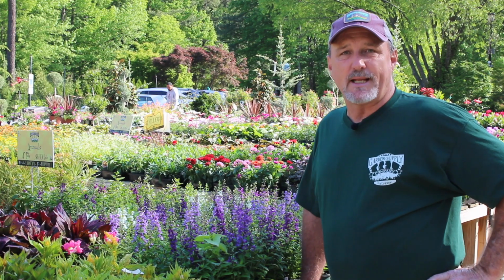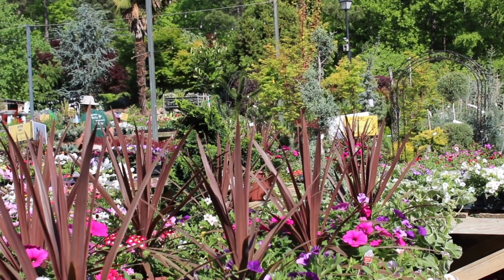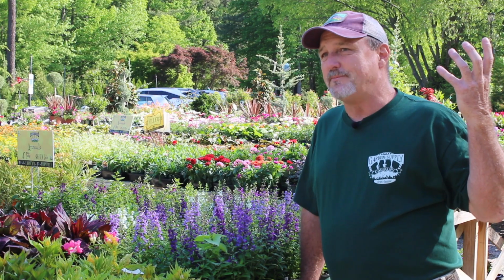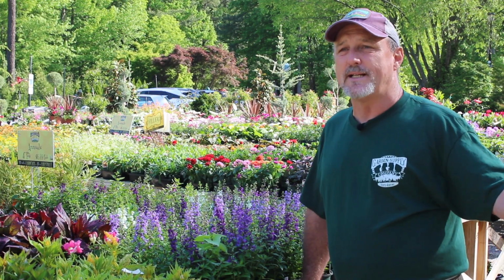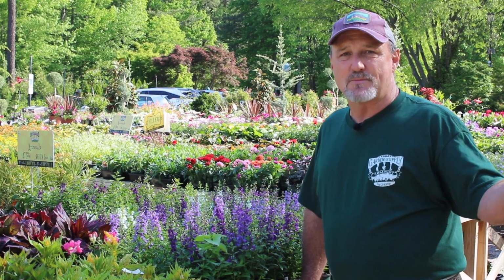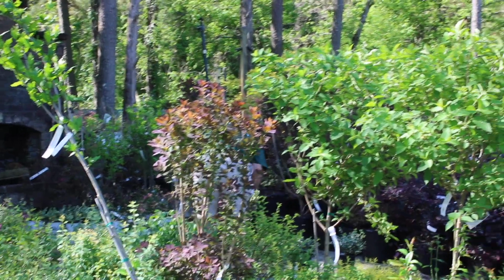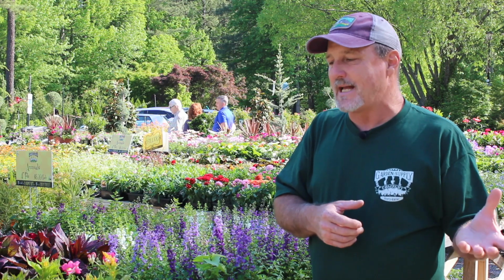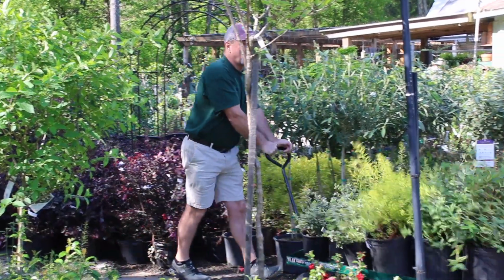In the Garden | Searching out Good Advice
Tune in as owner, Keith Ramsey, discusses the importance of searching for good advice when purchasing plants.